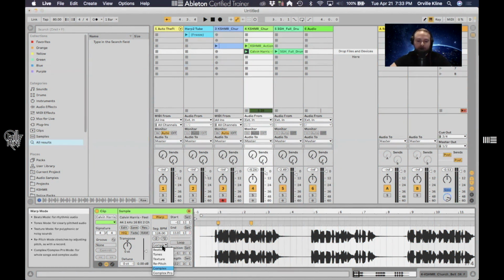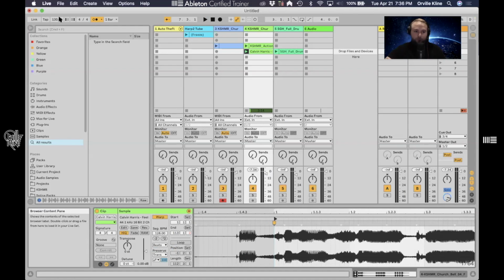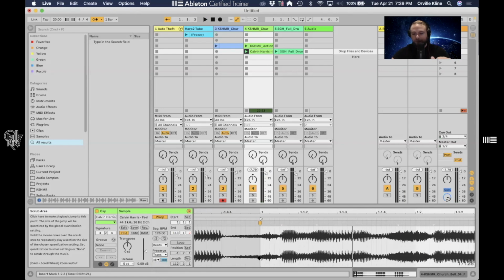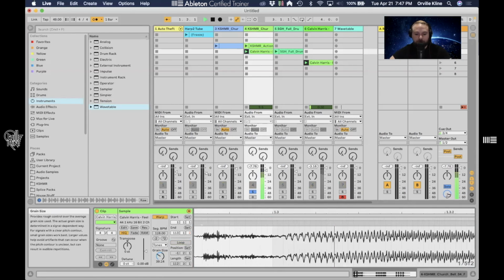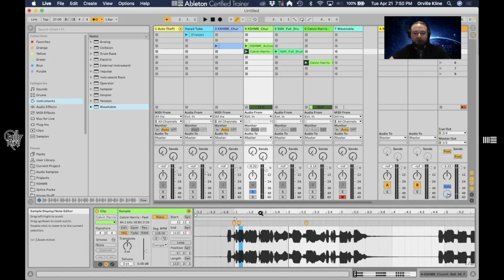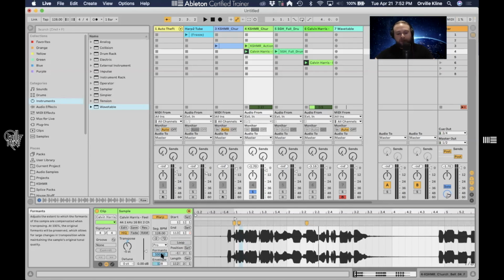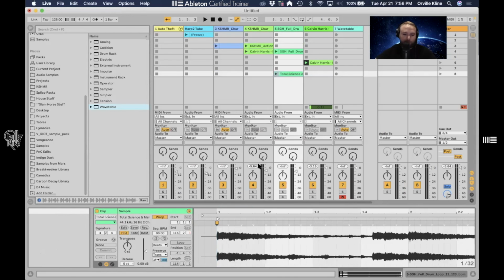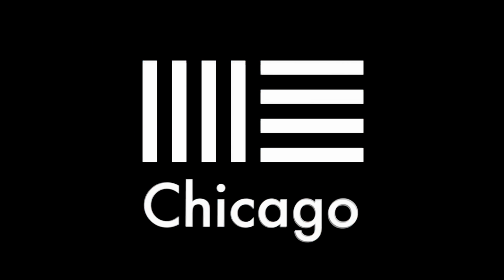All Ableton Warp Modes Explained by Orville Kline (Ableton User Group Chicago)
Ableton Certified Trainer Orville Kline broke down all 6 of Ableton Live's warp modes during his live presentation at the Ableton User Group Chicago workshop on 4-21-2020!